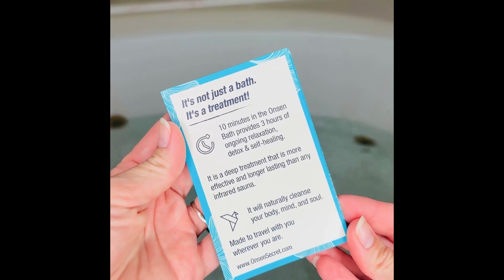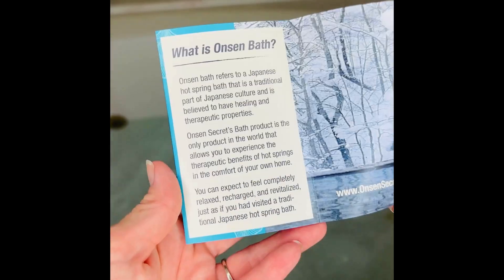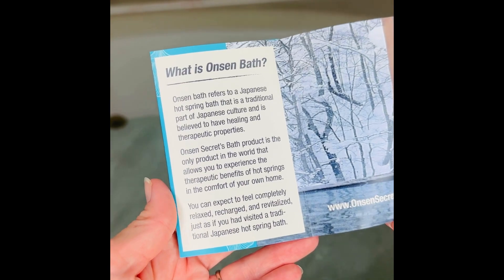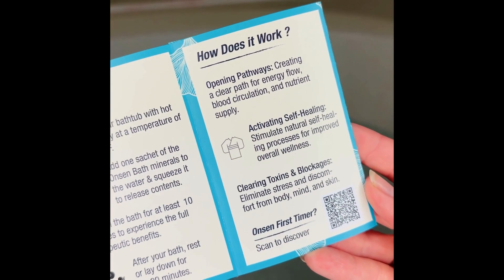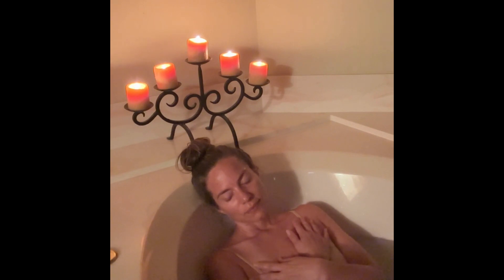Detox, Restore, and Recharge | Onsen Bath Reboot Kit: Transformative Healing At-Home Spa Experience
Step into a world of healing with the Onsen Bath Reboot Kit—a journey that brings the essence of ancient Japanese hot spring bathing to the comfort of your home. Immerse yourself in this transformative treatment, where magic unfolds as your core temperature rises, releasing toxins and stress, leaving you refreshed and revitalized. Beyond skincare, this experience empowers your body's self-healing abilities, guiding you on a path of self-discovery and transformation.

🌊 SLEEP BETTER. FEEL GOOD. LOOK AWESOME 🌊

Say goodbye to ordinary skincare routines and embark on a journey of self-discovery and healing. Break free from the temporary relief cycle and invest in real results. The Onsen Bath Reboot Kit trains your body to self-heal with every bath, strengthening your body's most potent feature—self-healing.

🌿 We Go Restfully Deep 🌿

Amidst the chaos of everyday life, your body craves restful moments. Onsen products are crafted to place your body, skin, and spirit into a restful mode of rejuvenation. Detox, reset, and restore with the inspiration of centuries-old Japanese healing traditions. Remove blockages, toxins, and discomfort, allowing your body's natural energy flow to be restored.

🔓 A Mission To Set You Free 🔓

Onsen products go beyond healing from within. Our ultimate desire is to sustain and enhance your beauty and well-being, independent of ANY product—even ours.

Transform your bathing routine into a ritual of self-care and healing with the Onsen Bath Reboot Kit. Unlock the secrets of ancient Japanese hot springs and embrace the power of self-discovery.